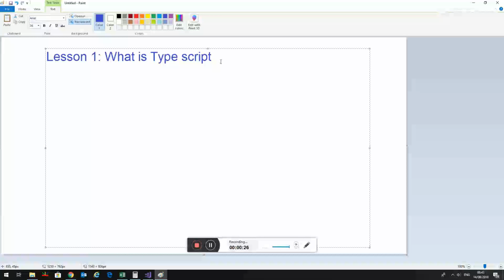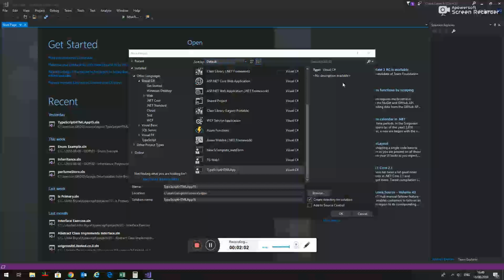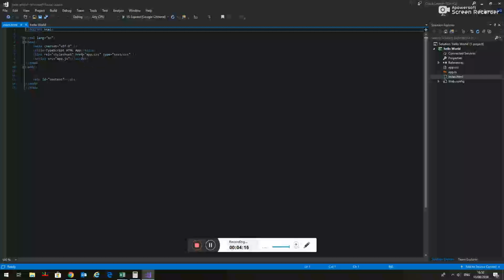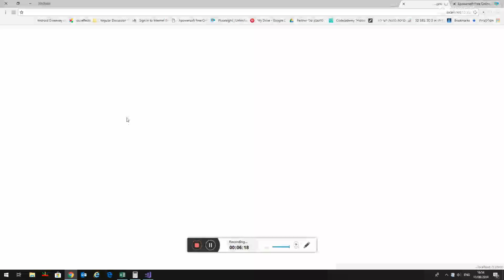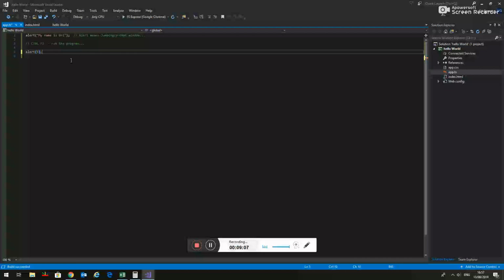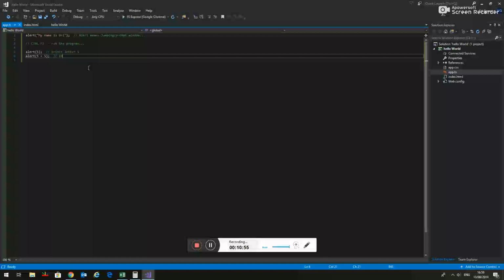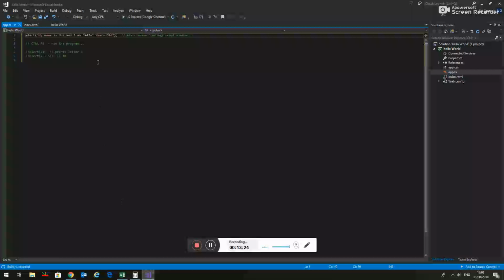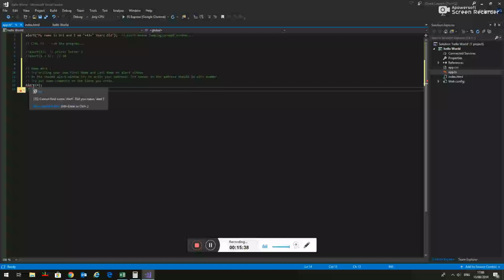Easy Typescript Lessons: Lesson 3: First Program, Alert, numbers and strings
Are you ready for your first Typescript program !!??!

Come and join me to fun lesson with some exercise :)